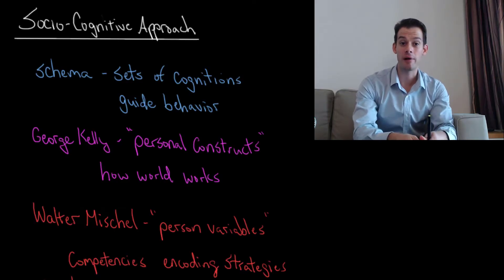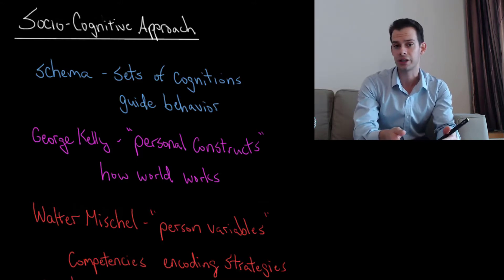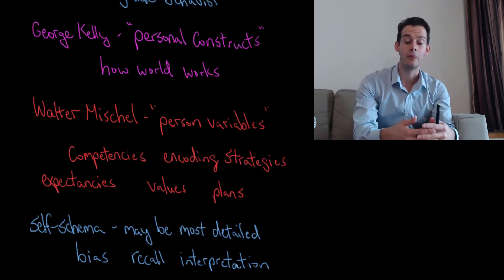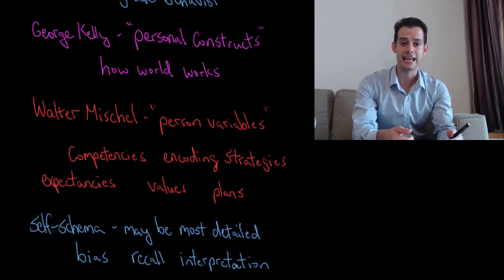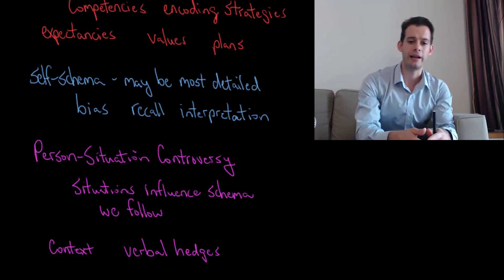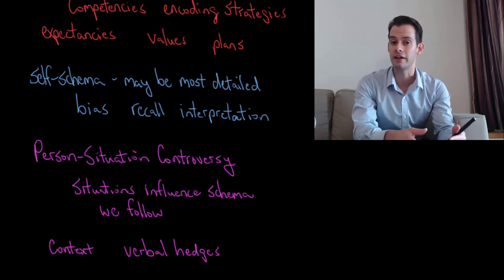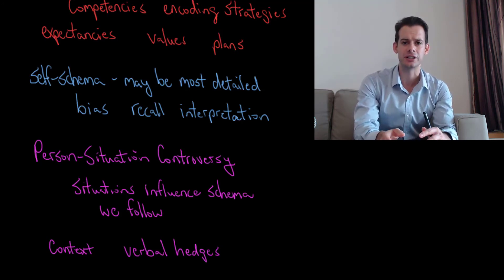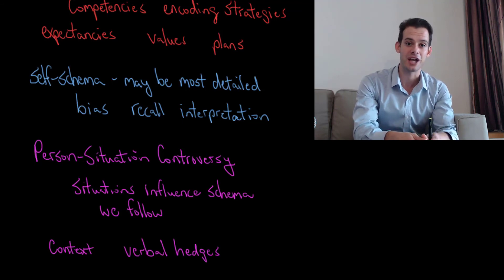The Socio-Cognitive Approach to Personality (Intro Psych Tutorial #142)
In this video I outline some of the major ideas for a socio-cognitive approach to personality, which emphasizes the role of cognition and the social world. I describe the importance of schema, Kelly's "personal constructs", Mischel's "person variables", and the difficulty of separating situational influence from personality traits (known as the person-situation controversy).